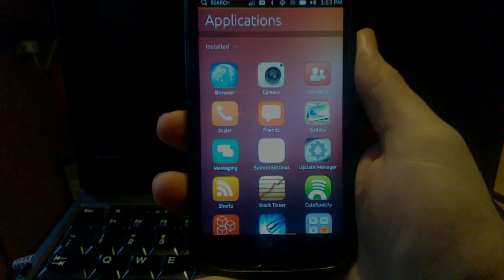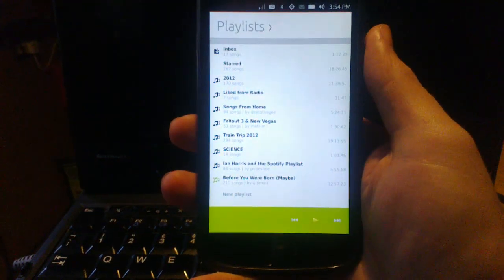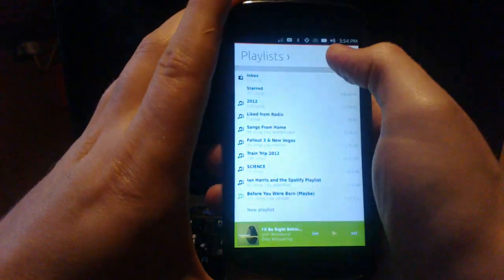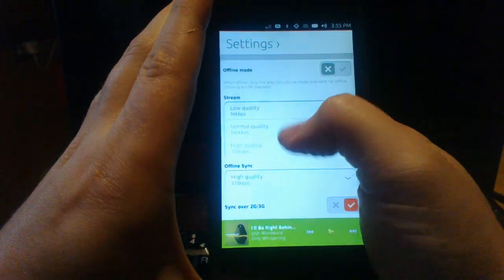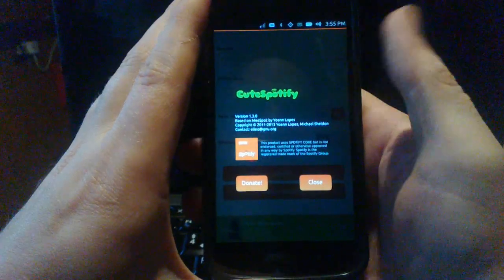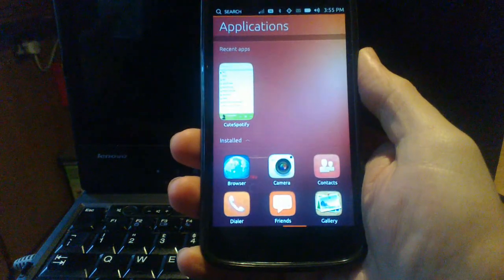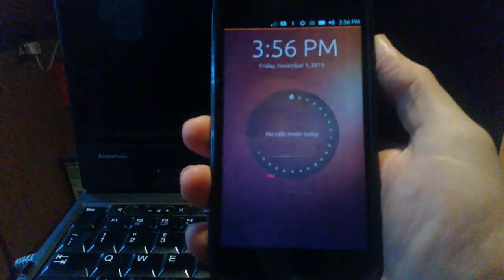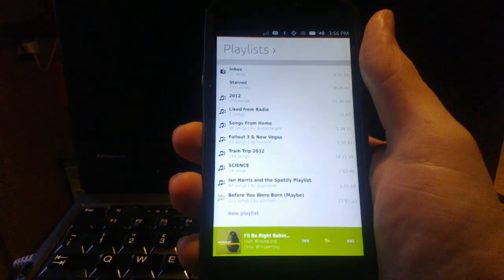CuteSpotify - Ubuntu Touch Spotify client on a Nexus 4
CuteSpotify is a port of the MeeSpot MeeGo Spotify client, updated to make use of Qt5, libspotify 12 and Ubuntu's QML components.